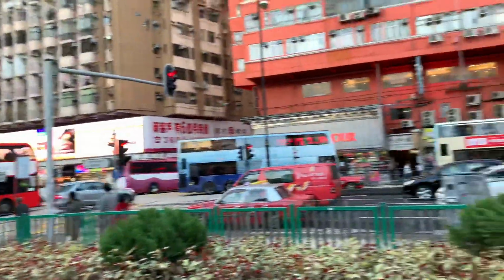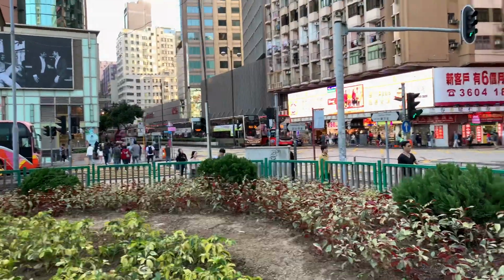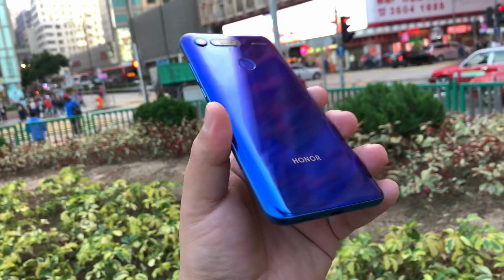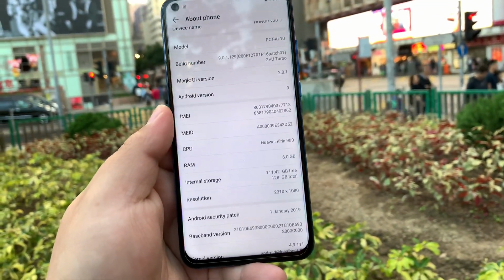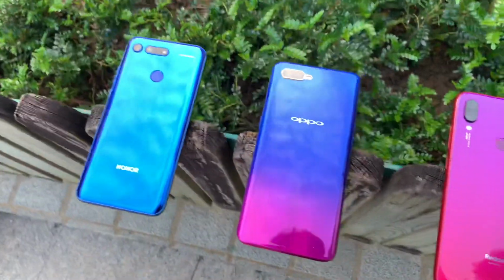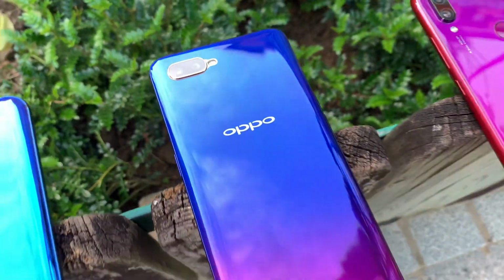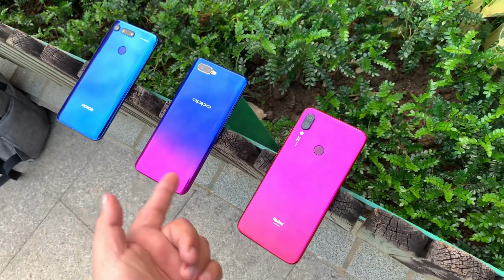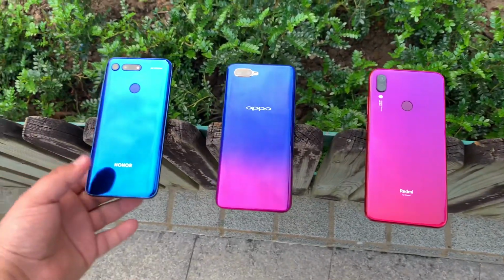Honor V20 Phantom Blue vs Redmi Note 7 vs Oppo K1 - Hands On & Color Comparison!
Here is my hands on of my NEW Honor V20 in Phantom Blue! I also do a street tech color comparison vs Redmi Note 7 vs Oppo K1! Let me know what comparisons and videos you might want to see with these phones!

Check out Kimovil.com for links to buy these phones!